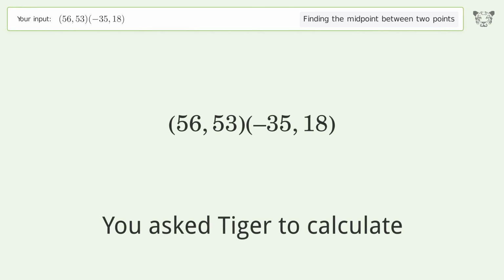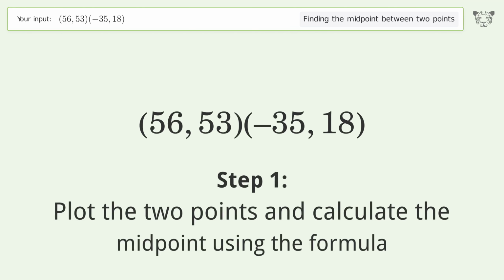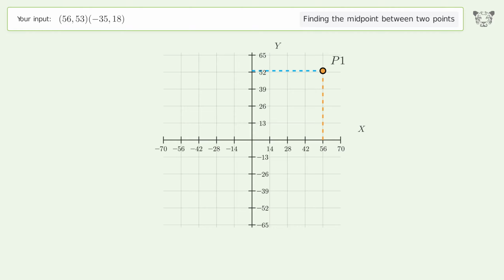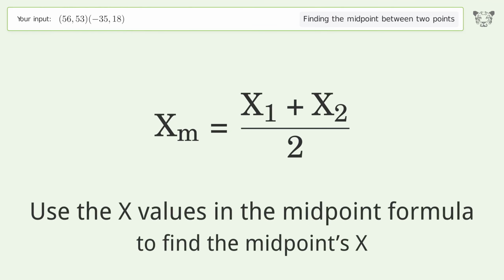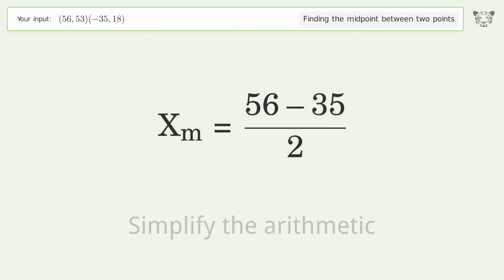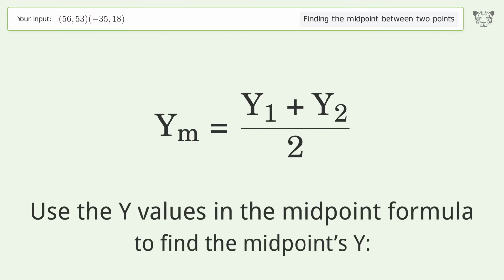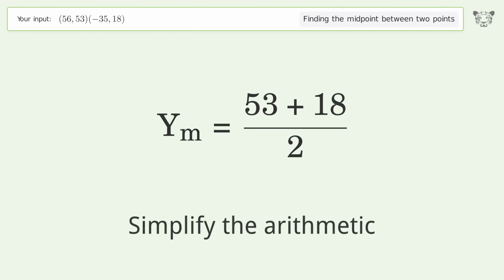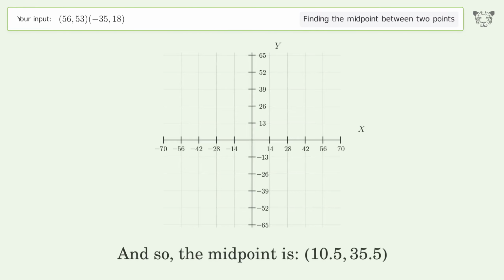Find the midpoint between two points p1 (56,53) and p2 (-35,18): Step-by-Step Video Solution